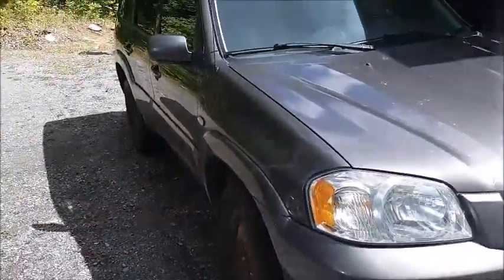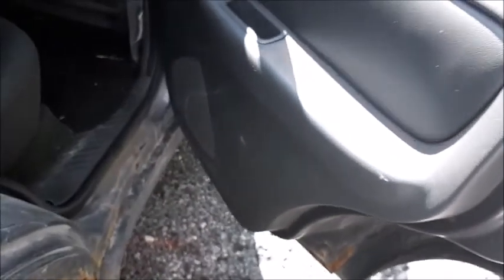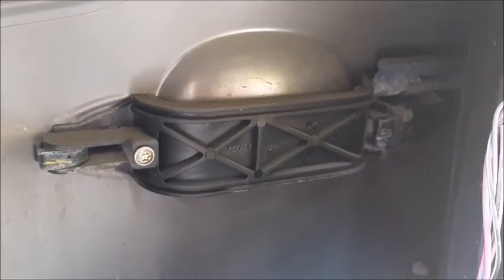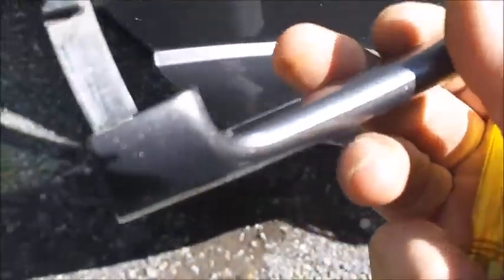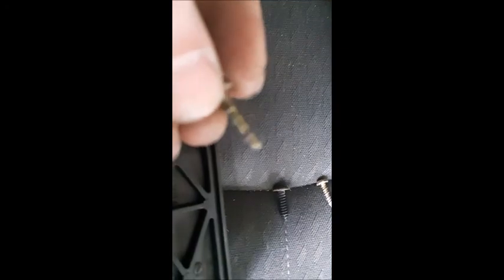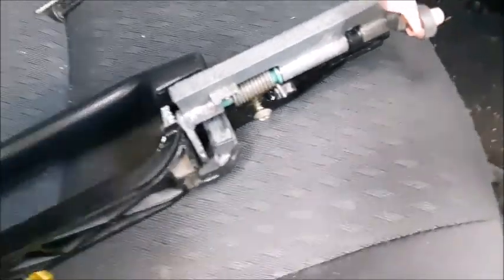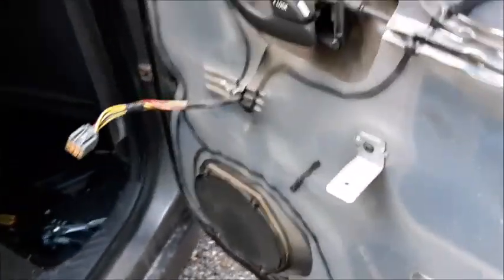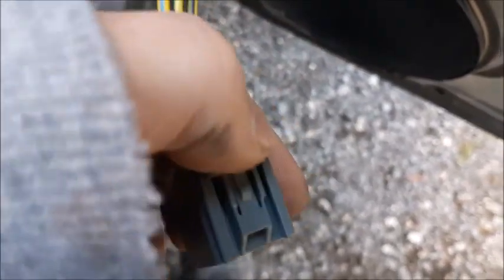mazda tribute / ford escape. exterior rear broken door handle full repair installation. part 2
how to open a closed door with a broken handle and repair / replace / install